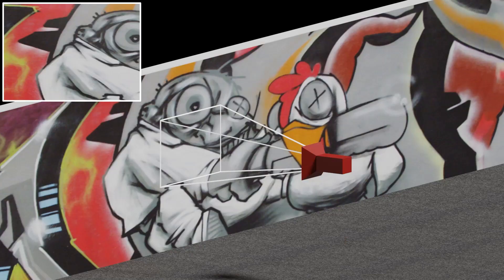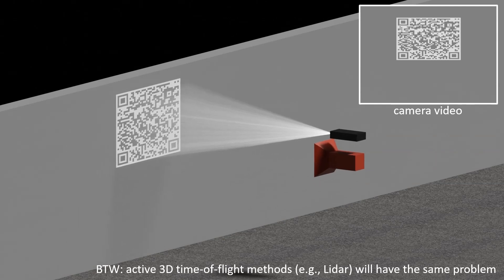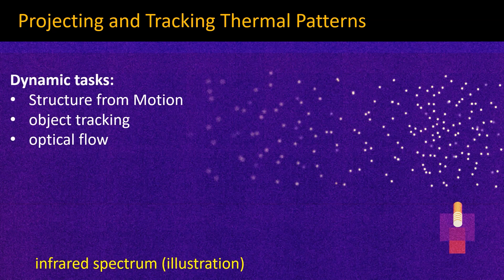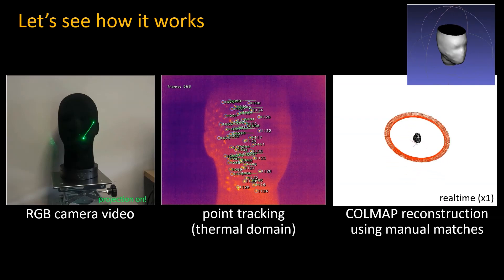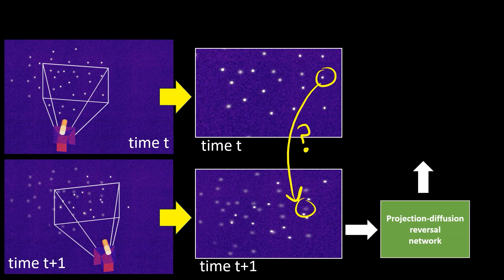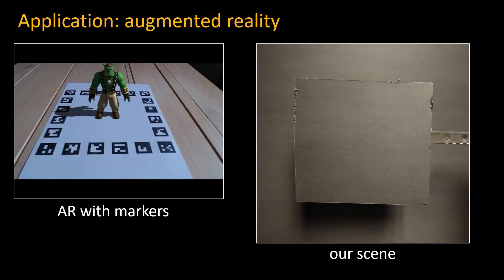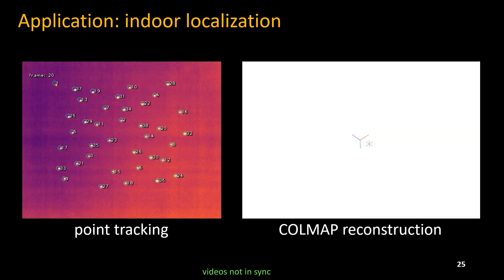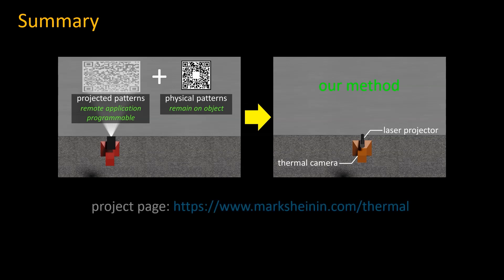Projecting Trackable Thermal Patterns for Dynamic Computer Vision (CVPR 2024)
TL;DR Abstract: We present a novel imaging system that can "paint" and observe its own custom patterns on scene object surfaces. The painted patterns are heat patterns created by steering a laser at the scene and observed by a thermal camera. The new system is useful for dynamic vision tasks like structure from motion, object tracking, and optical flow in challenging textureless environments.

M. Sheinin, A. Sankaranarayanan, and S. Narasimhan. "Projecting Trackable Thermal Patterns for Dynamic Computer Vision," In Proc. IEE/CVF CVPR 2024.